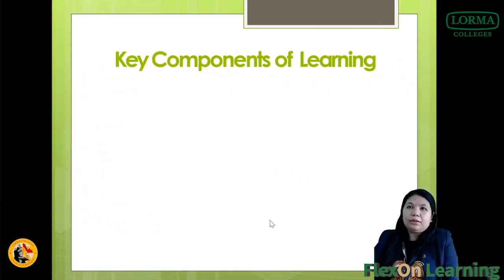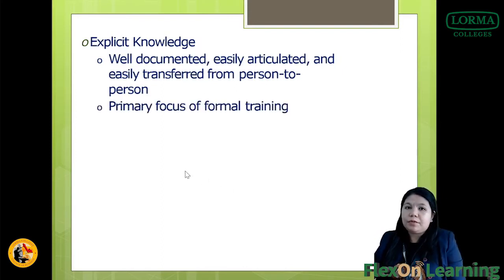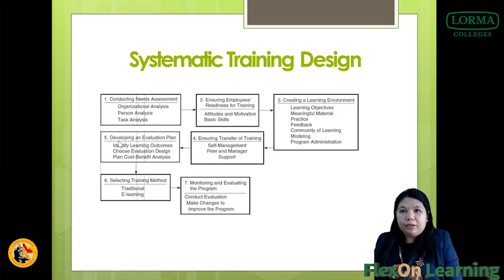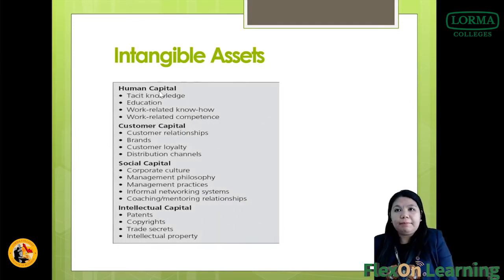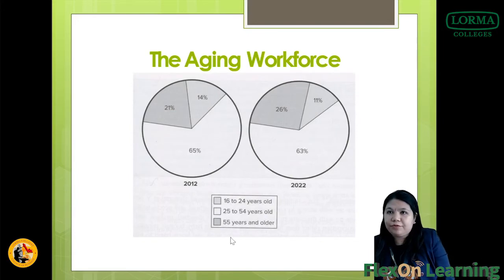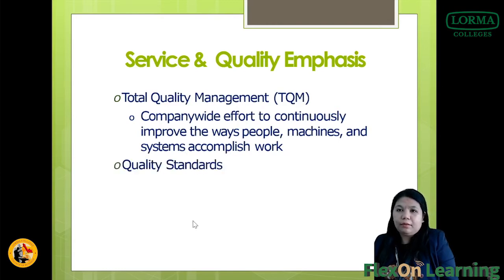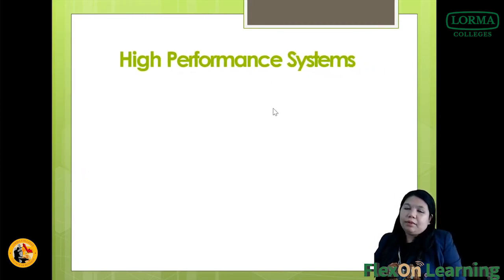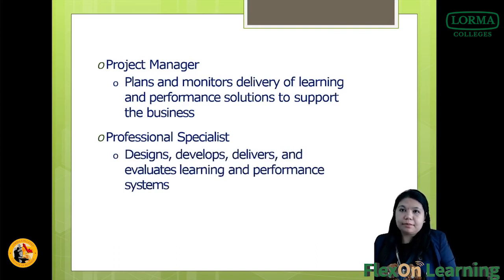Training and Development - Nagie B. Corpuz